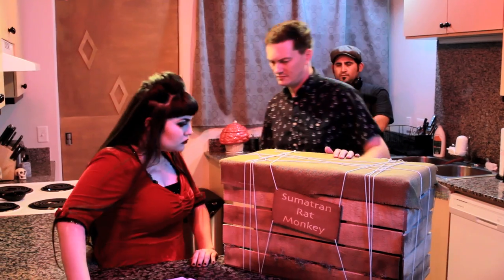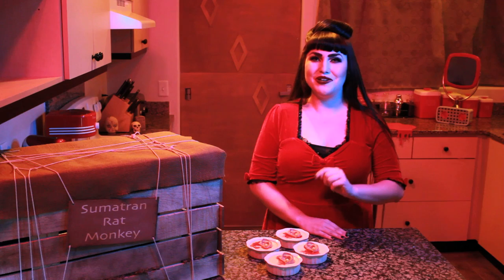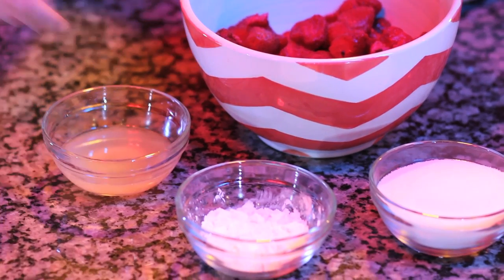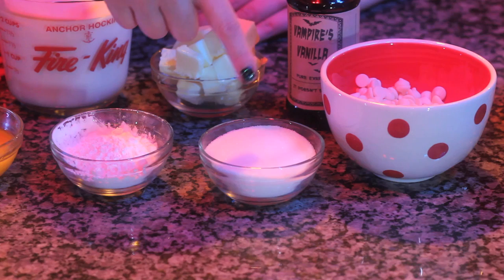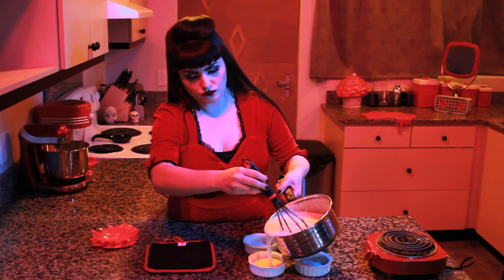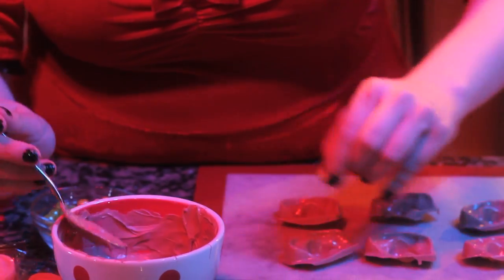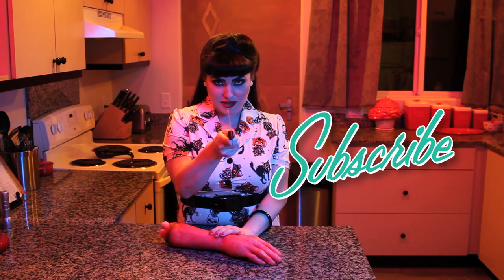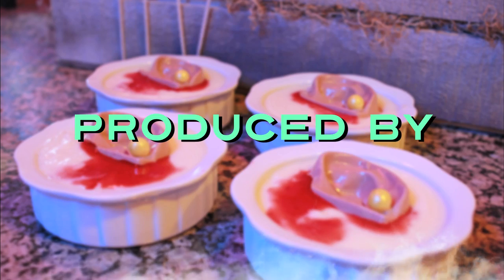"Dead Alive" Damn Fine Custard - Horror Dessert Recipe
When I think of food & horror movies, the first scene that comes to mind is Freddy Krueger’s Soul Pizza from "A Nightmare on Elm Street 4". But since I’ve already covered how to make that, lets move on to the second thing that comes to mind - the cringe-inducing custard scene from "Dead Alive". My "Dead Alive" white chocolate strawberry custard looks unnervingly close to the custard in the film, and is a bit unsettling to look at before taking a bite. You might get a bit squeamish while trying out this recipe, but after tasting a spoonful...you’ll get over it.

NOW AVAILABLE ON SCREAMBOX!

Special Effects Makeup by Michael Needham

PLEASE NOTE: This recipe may not be repurposed, modified or redistributed without written permission.

NEW: ""The Stuff" Marshmallow Cheesecake